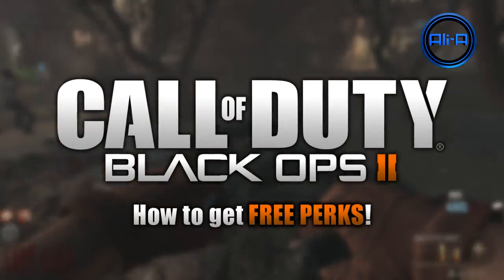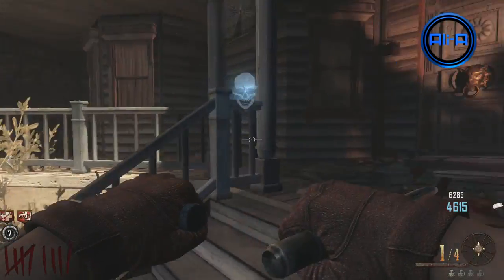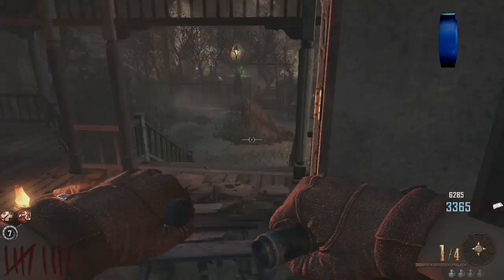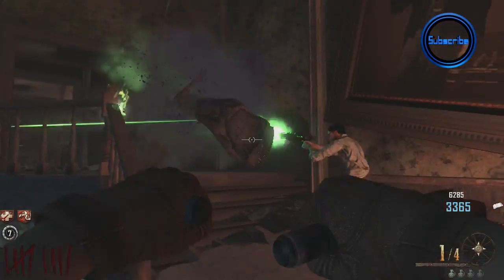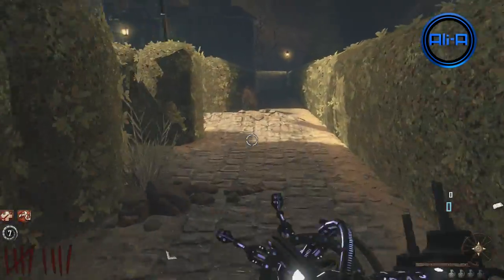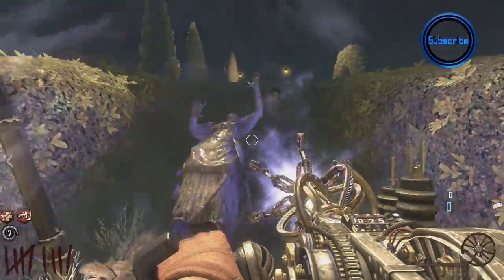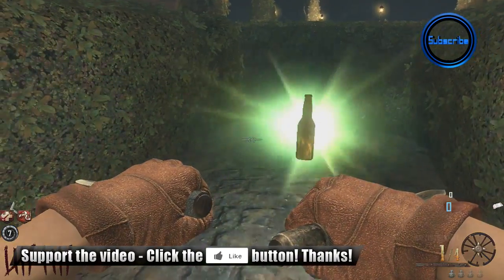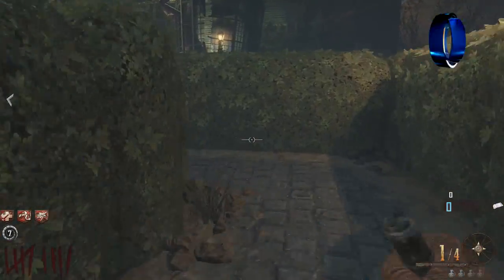BURIED Gameplay - "FREE PERKS" Tutorial! - New Black Ops 2 "Vengeance" Map Pack DLC 3!